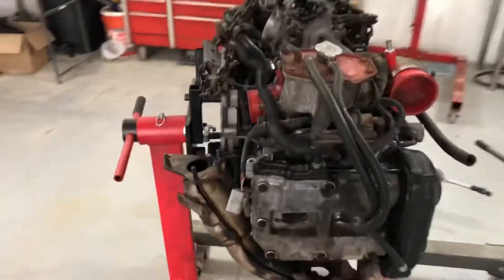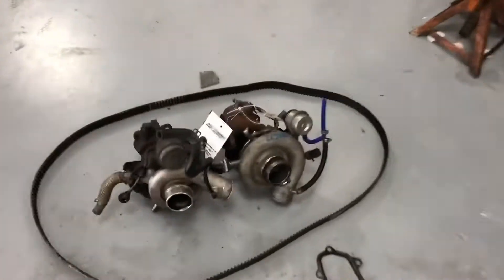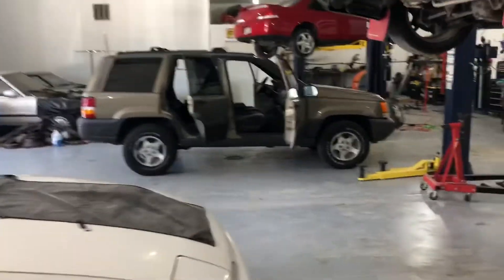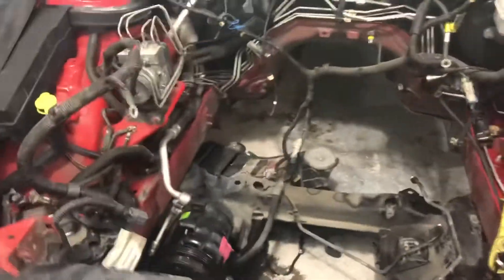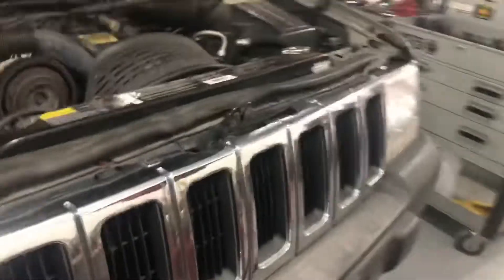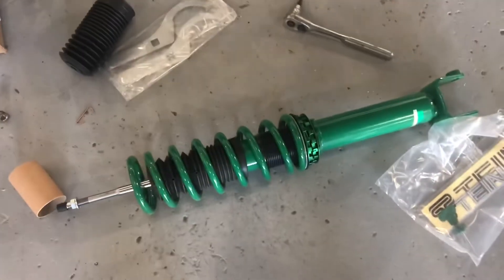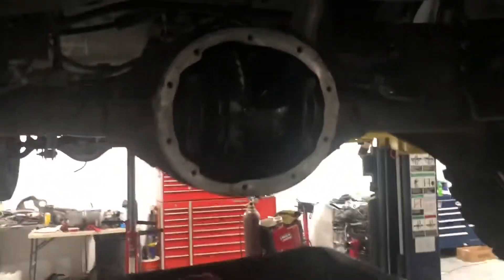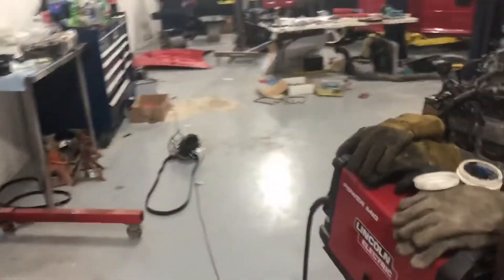GTO project start!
Just a peak into a day at Adrik Motorworks, we get a lot done and prepare for more tomorrow!